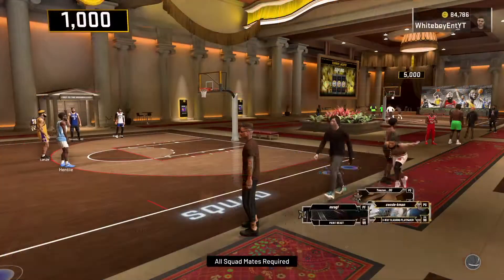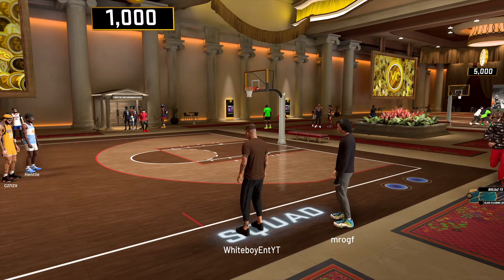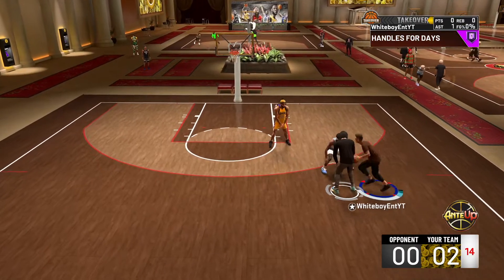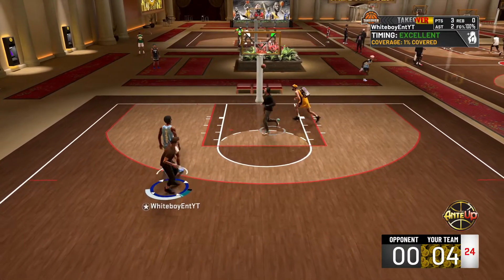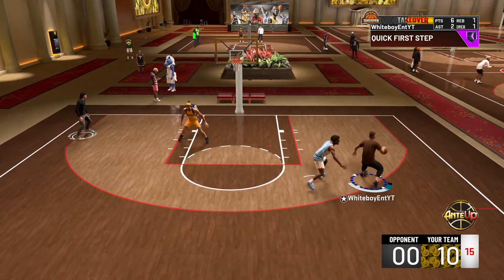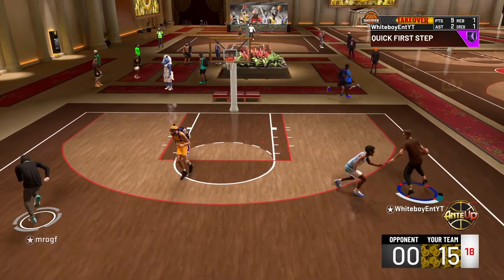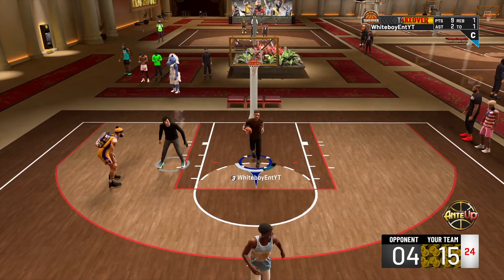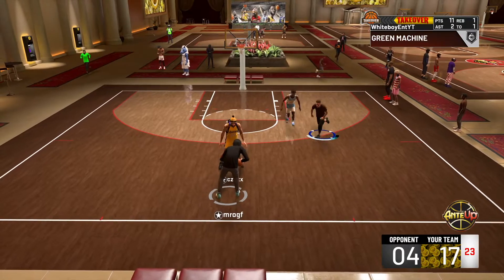UNGUARDABLE STRETCH PLAYMAKER DOMINATES NBA 2K20 ANTE-UP! NBA 2K20 GAMEPLAY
UNGUARDABLE STRETCH PLAYMAKER DOMINATES NBA 2K20 ANTE-UP!

I took my demigod 97 stretch playmaker to the comp stage in nba 2k20. I GREENED EVERY SINGLE SHOT! I have the BEST stretch playmaker build in nba 2k20!

Comment video ideas and feedback I LOVE ANY FEEDBACK

I APPRECIATE ANY SUPPORT AT ALL
LOVE YALL